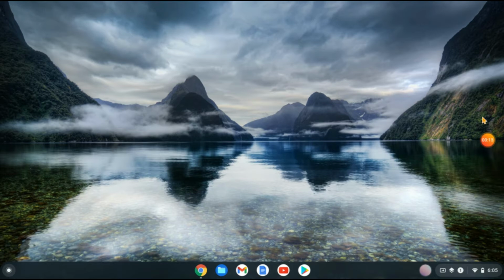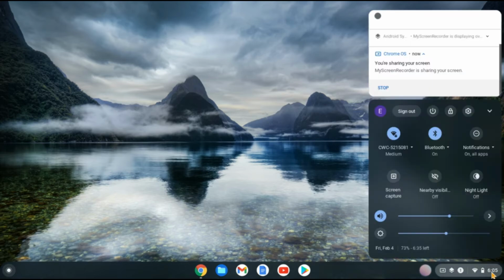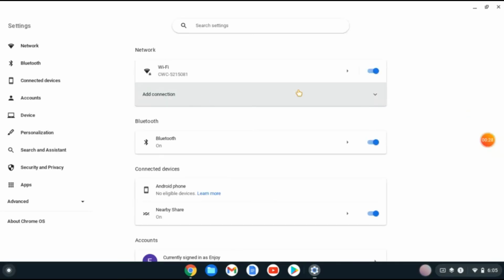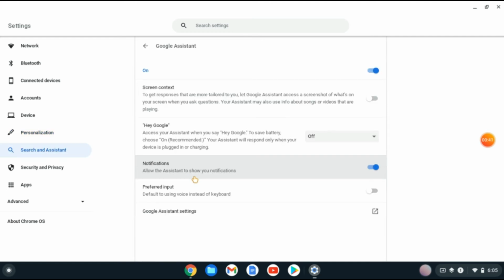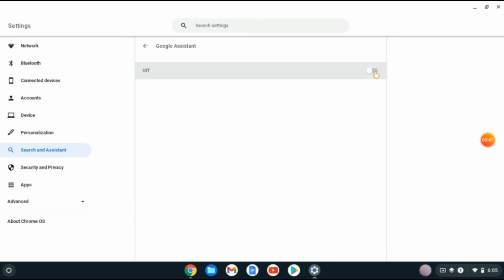how to disable google assistant on chromebook 2024,how to turn off google assistant on chromebook